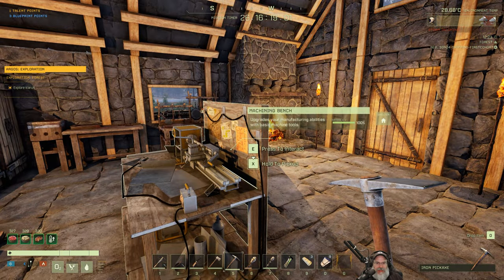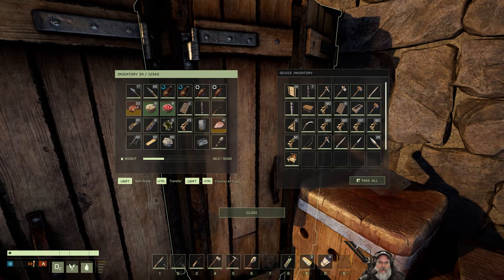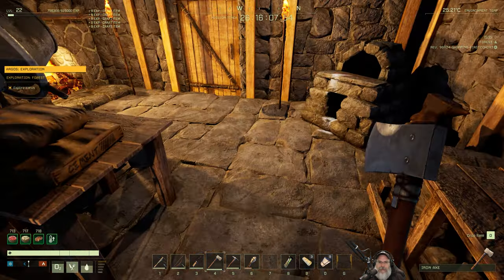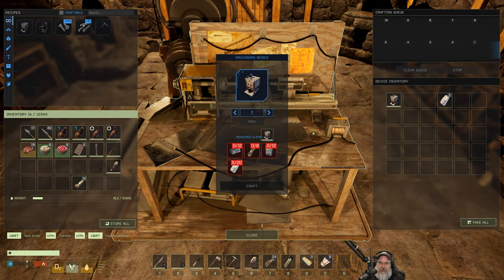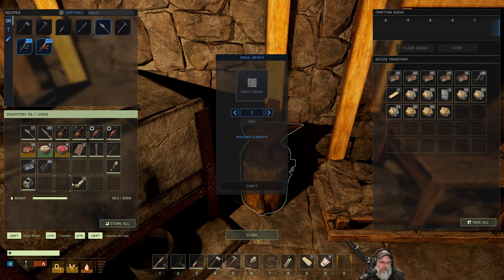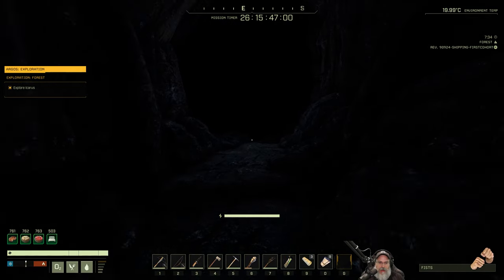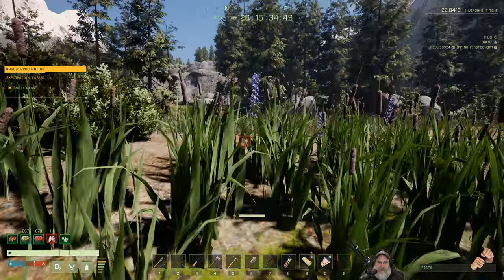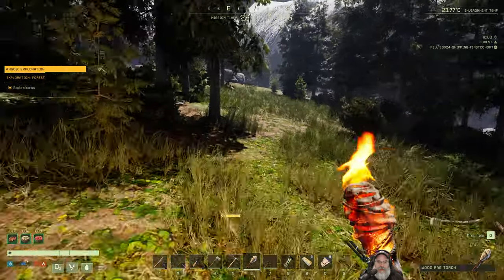Icarus First Cohort LP | E14 We Only Needed One More!